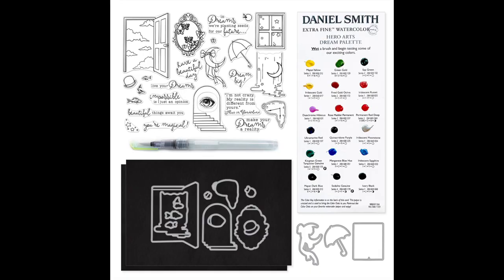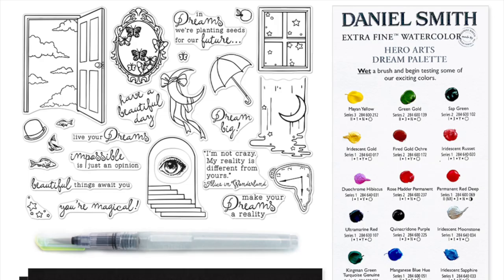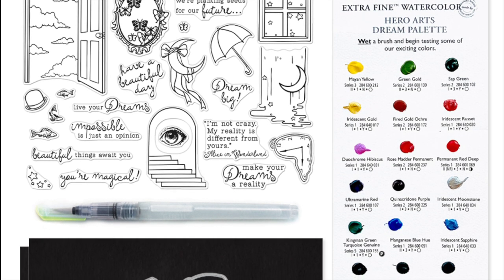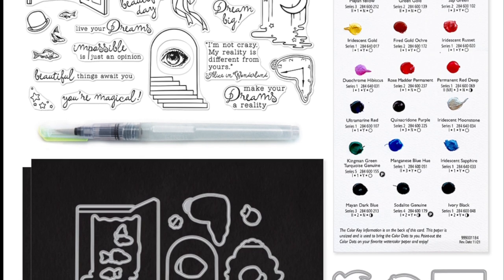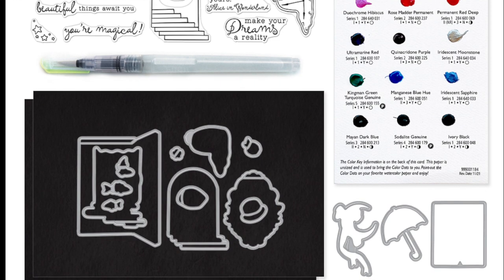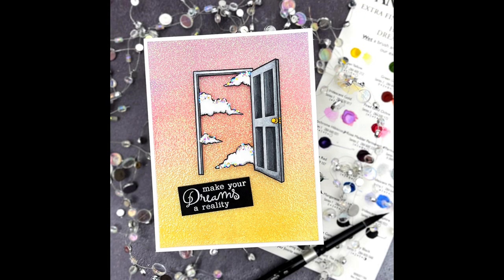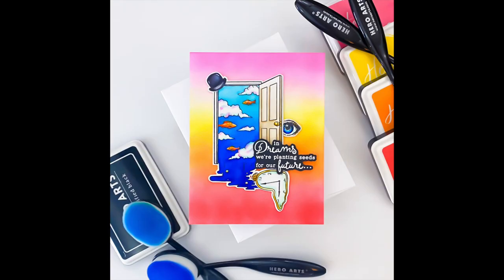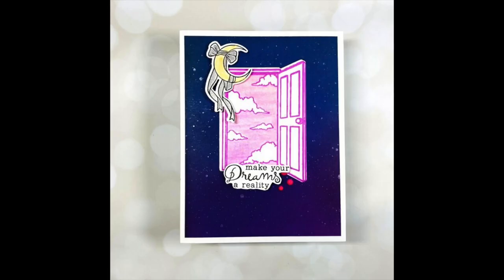February 2022 My Monthly Hero Kit and Inspiration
Today we will walk you through the February 2022 My Monthly Hero Kit and share inspiration from the Creative Team.